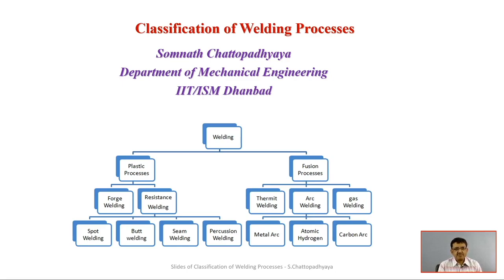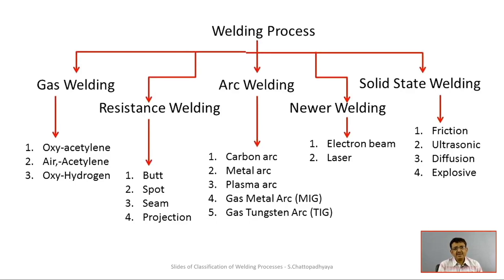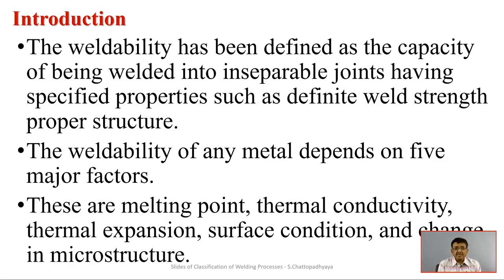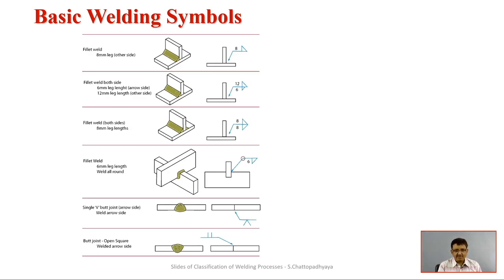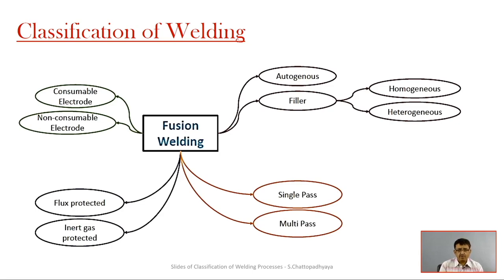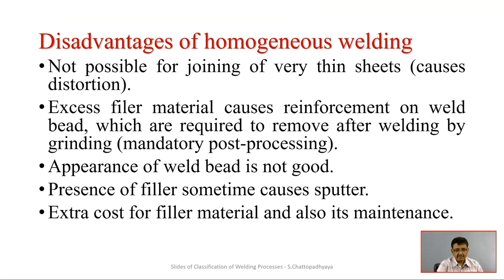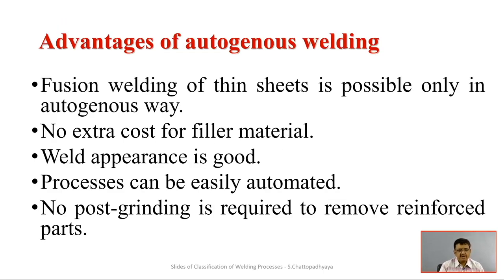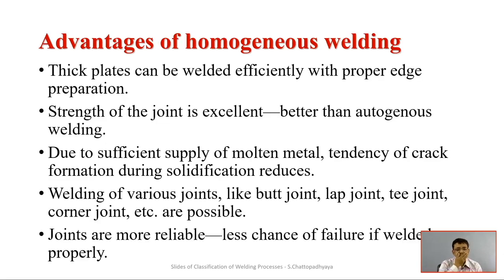Classification of Welding Processes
Classification of welding processes by Somnath Chattopadhyaya of the department of Mechanical Engineering of IIT(ISM) Dhanbad.